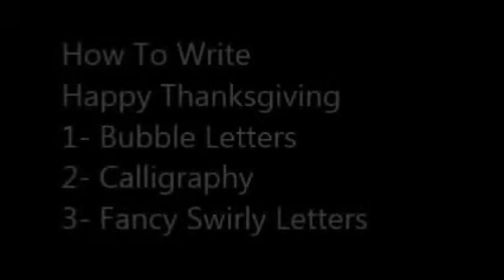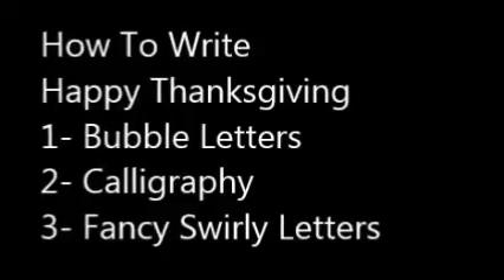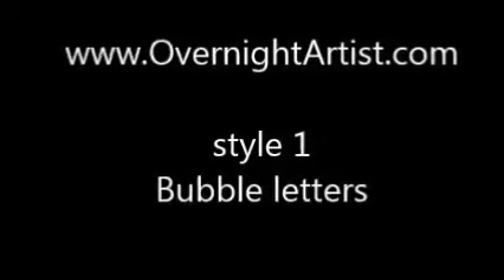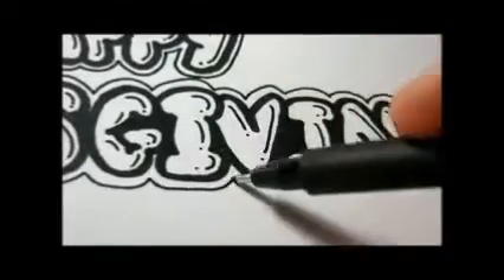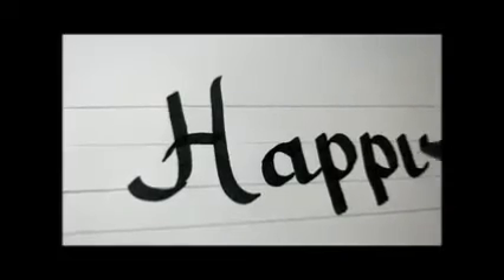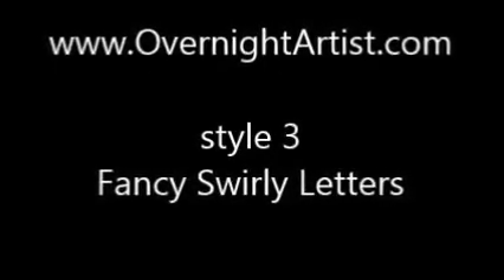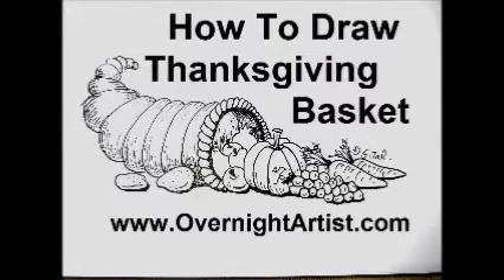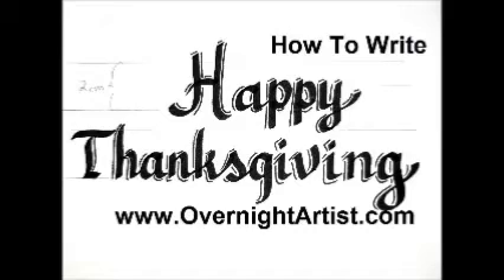Thanksgiving Table Decoration Ideas - Write 'Happy Thanksgiving' In 3 Ways Speed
- Exclusive training will show you how to change any drawing and turn it into the best personal gift.
Thanksgiving Table Decorations Ideas - Write 'Happy Thanksgiving' In 3 Ways Speed video to chose from. When you prepare your thanksgiving table you may want some thanksgiving decoration ideas. In this video you will see 3 ways to write 'Happy Thanksgiving' to decorate your thanksgiving table.